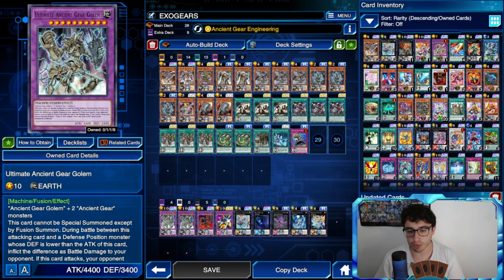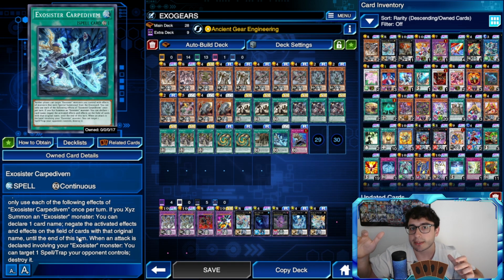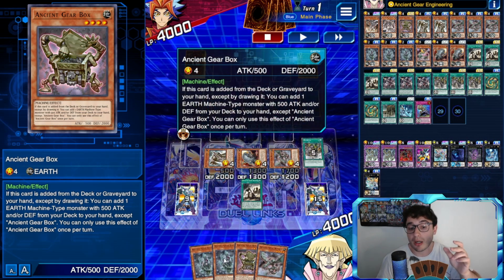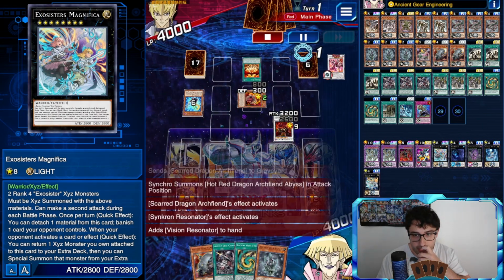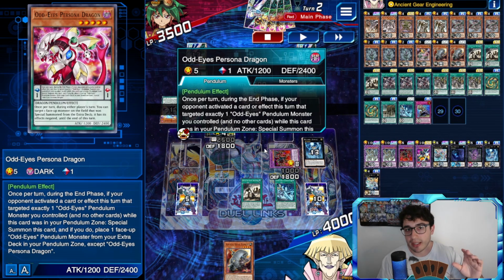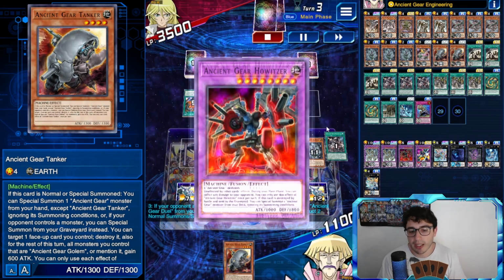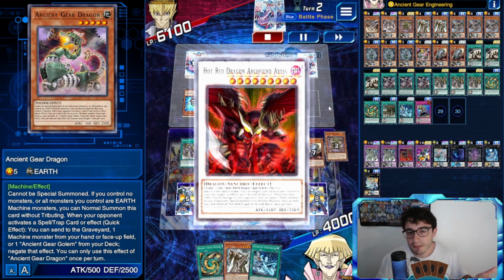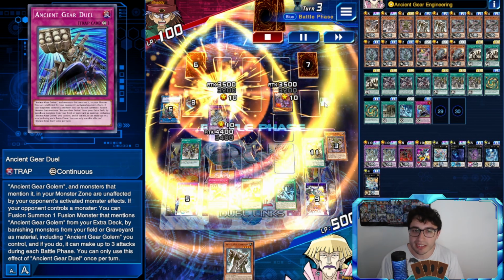Yu-Gi-Oh! Duel Links || I'VE BROKEN ANCIENT GEARS' TURN 1: DOUBLE BANISH + NEGATION! FEAT EXOSISTERS